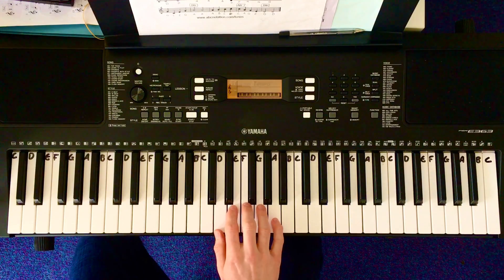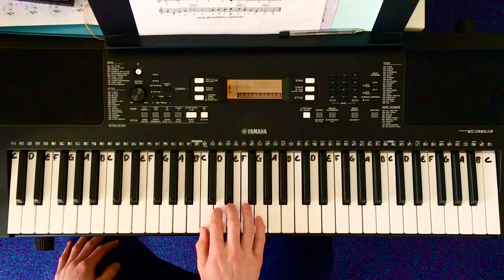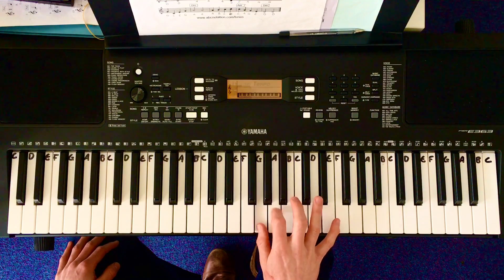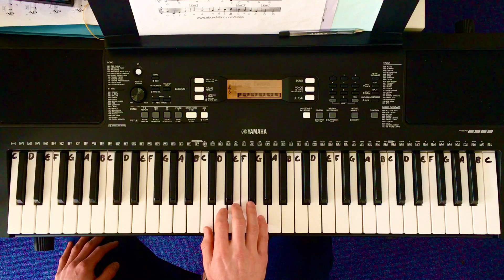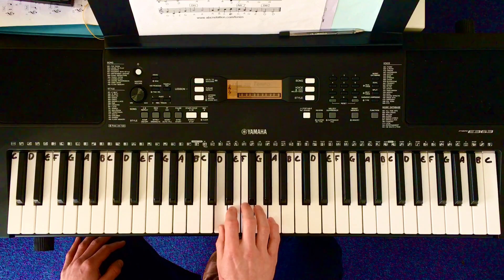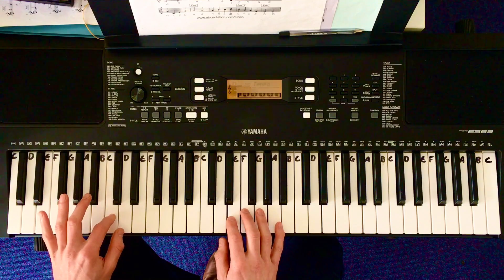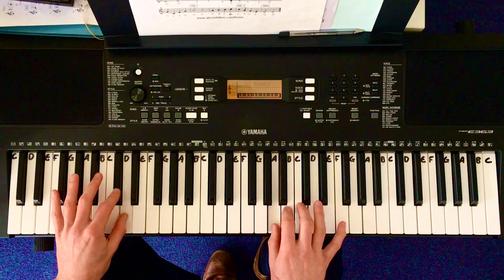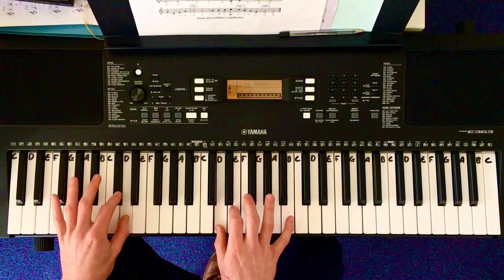Drunken Sailor-Keyboard Year 7